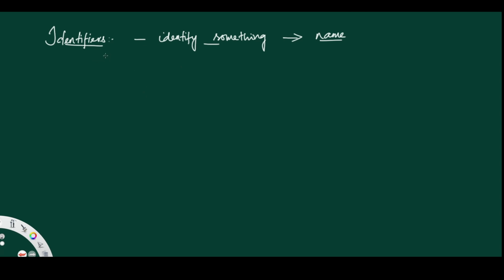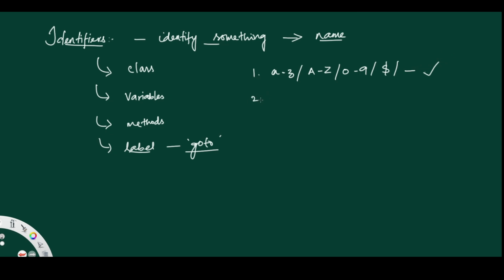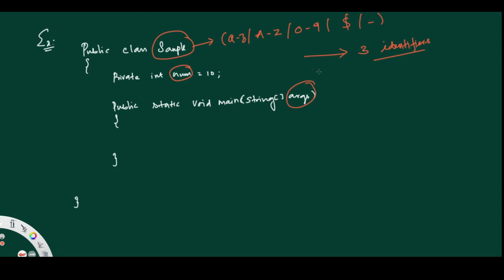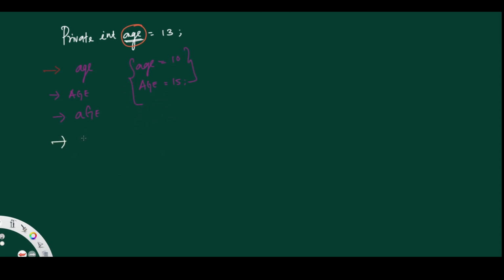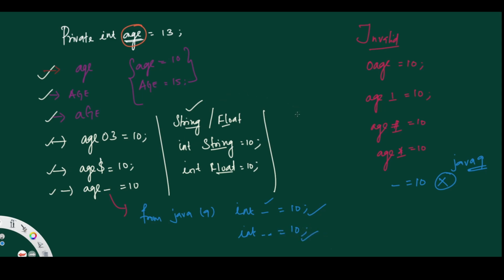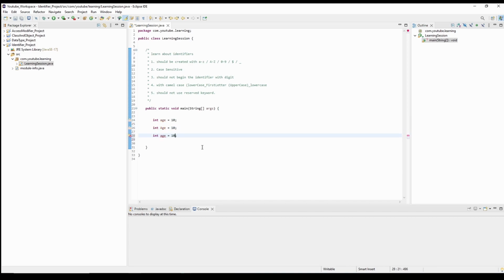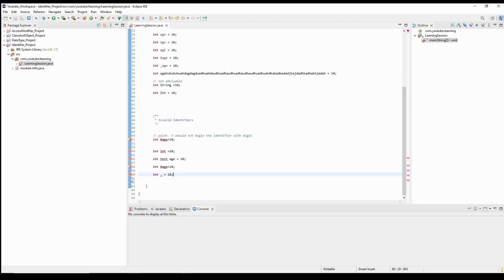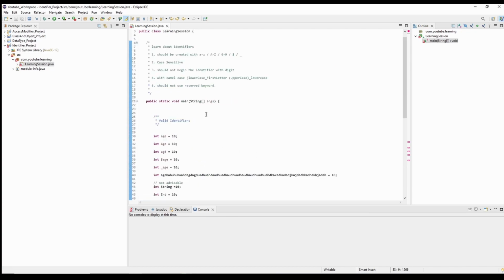#18 Identifiers in Java | How to create identifiers | Types of Identifiers | Camel case in Java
Identifiers in Java | Basic Rules to create identifiers | Types of Identifiers | Camel case in Java

In this video, We have discussed about what is identifier? What about the rules and regulations to create an identifier? What is meant by Camel Case?